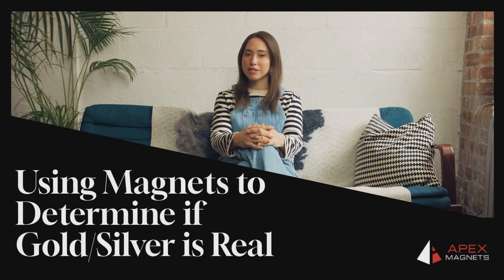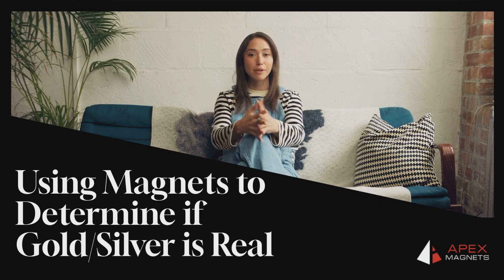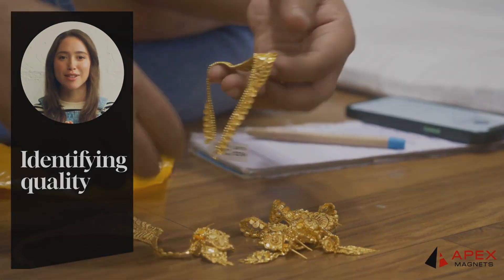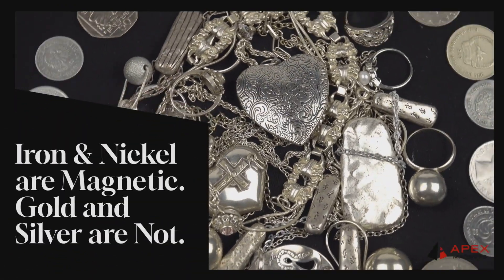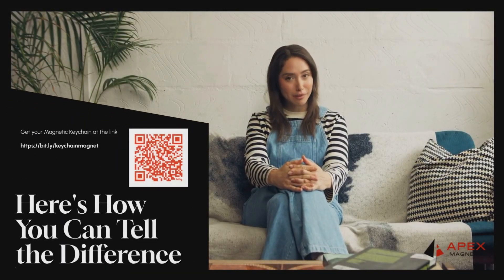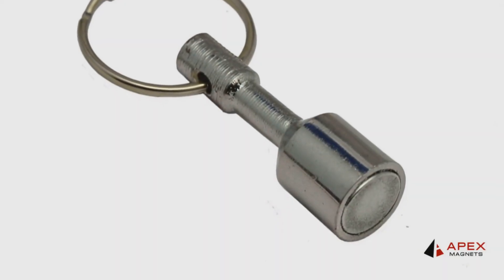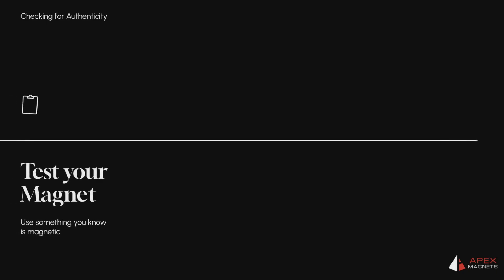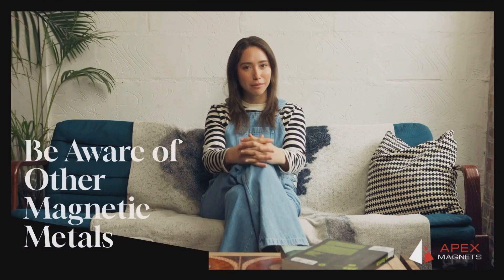Using Magnets to Determine If Gold or Silver is Real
Think your jewelry is real? Use a magnet to find out! Gold, silver, and platinum aren’t magnetic, so if your necklace, ring, or watch sticks to a magnet, it could be a fake. Watch to learn how to spot spoof metals fast and avoid getting scammed.

Our keychain magnet is a quick, portable way to test your items at home or in-store.